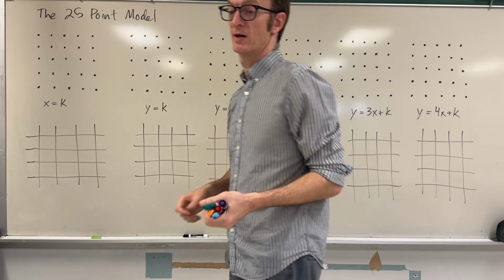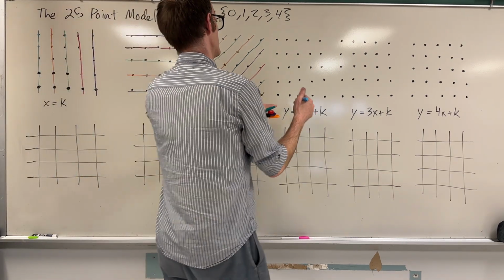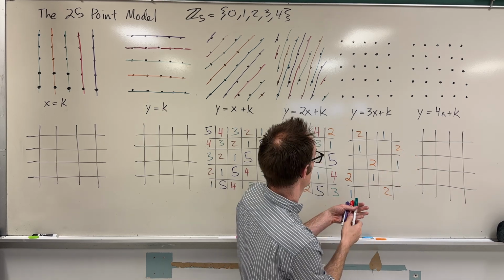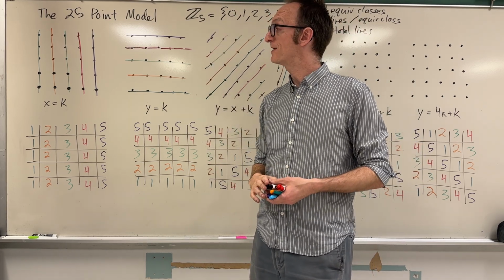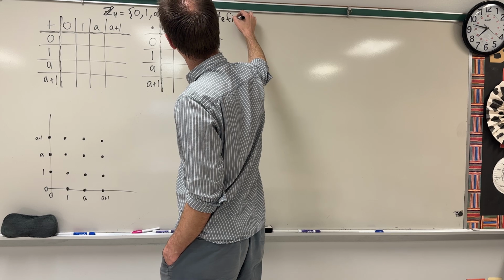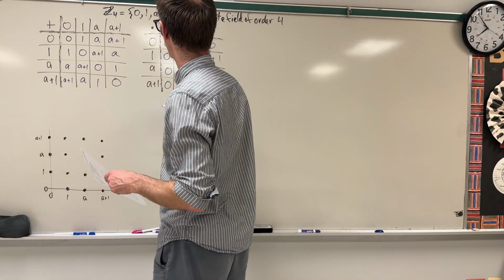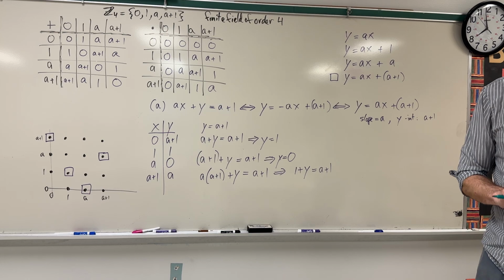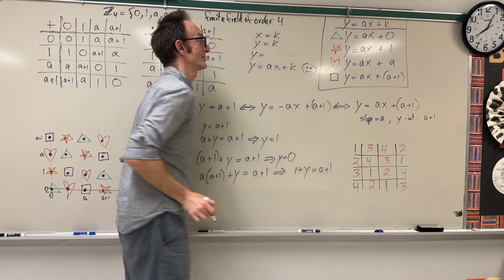Discrete Math - Finite Fields, Finite Geometries, & Latin Squares - Part 2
Blair - MBHS - Rose - Discrete Math - 05/01/25
An introduction to finite fields, finite geometries, & Latin Squares
We look at the finite affine geometry of order 5 and of order 4